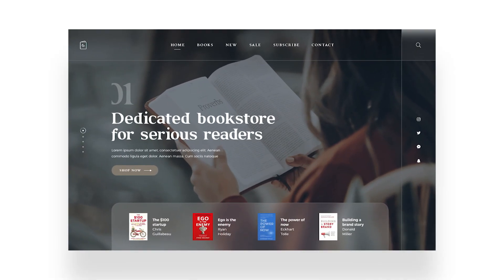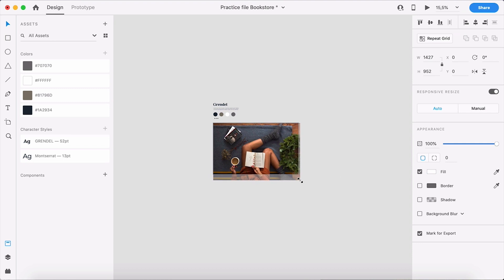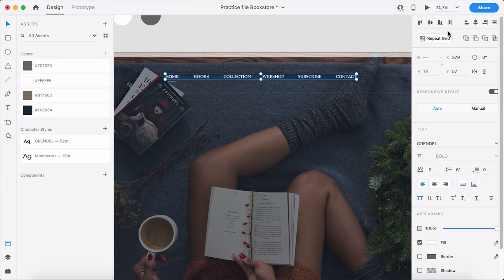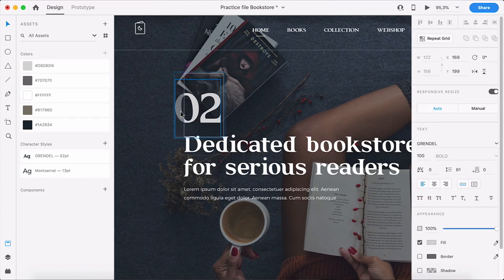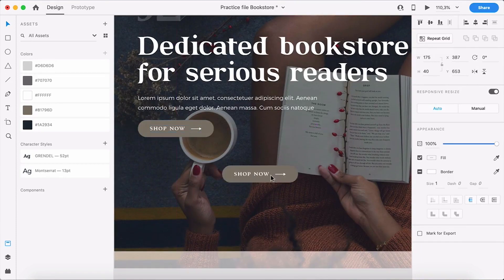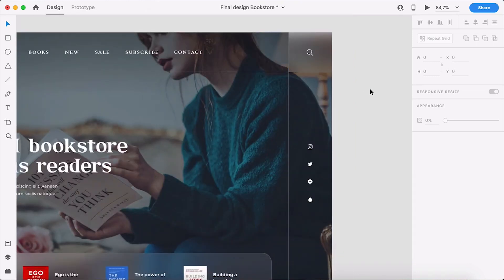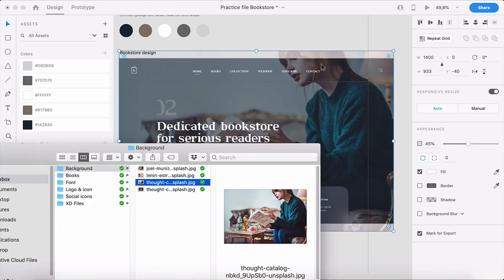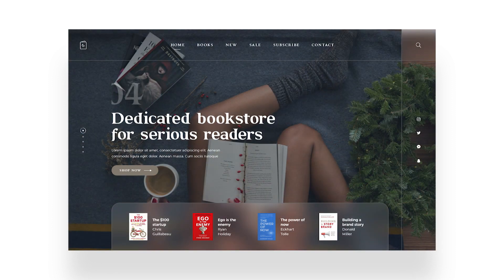Adobe Xd Web Design Tutorial - Modern Bookstore Header Design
He guys, another Adobe Xd Web Design Tutorial for you!